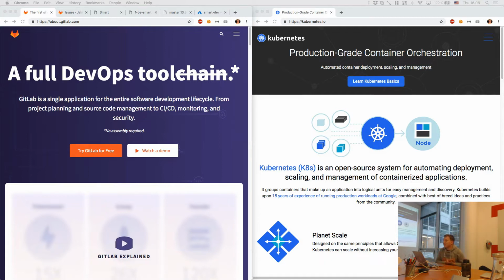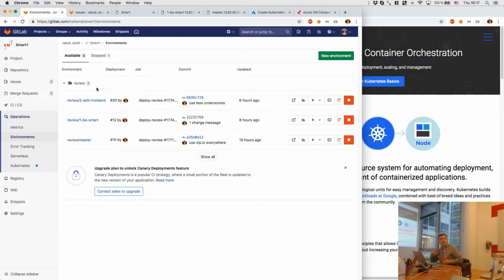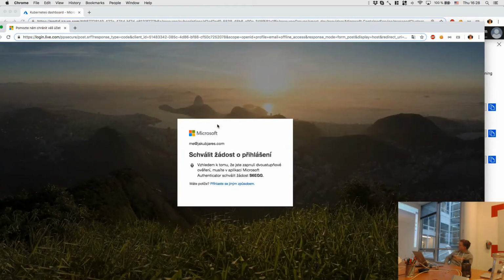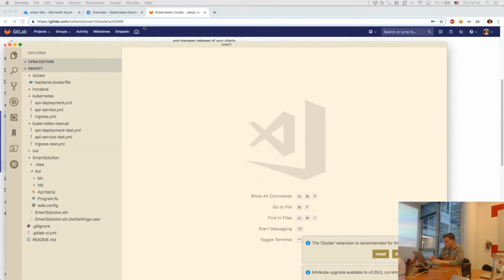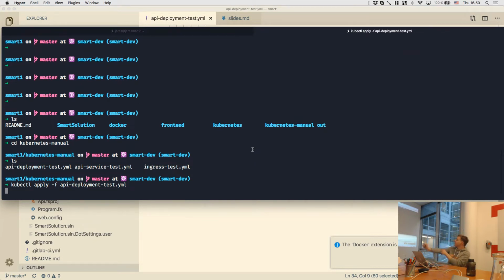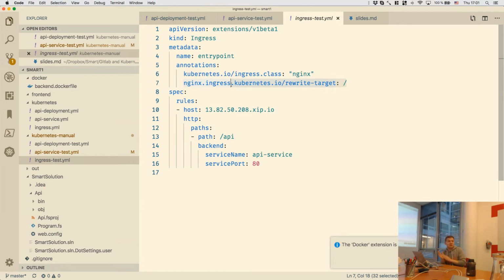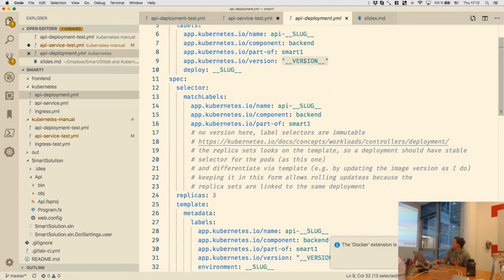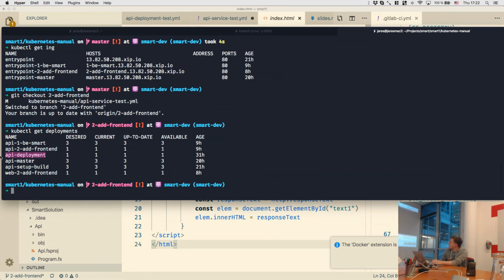Kubernetes + Gitlab = ❤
Seeting up basic CI pipeline in Kubernetes, Gitlab and hosted on Azure Kubernetes Service.